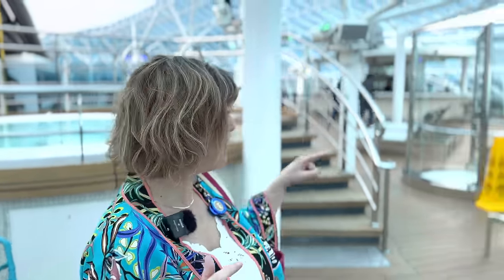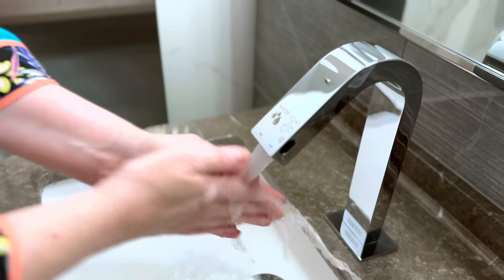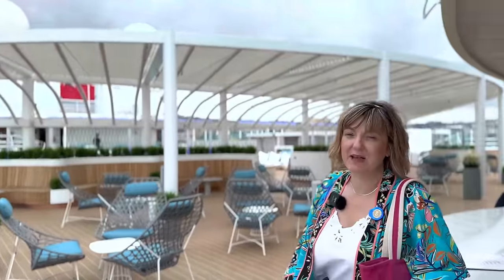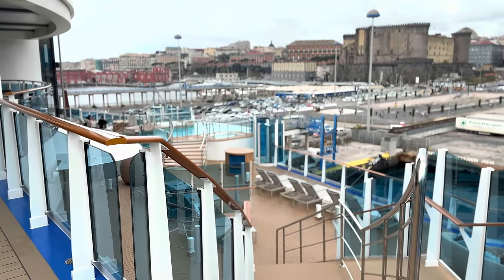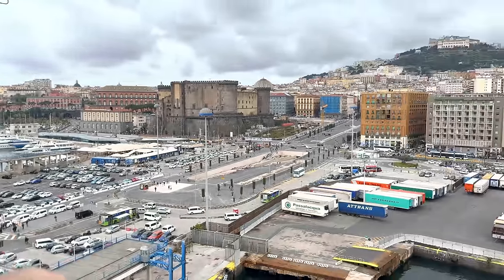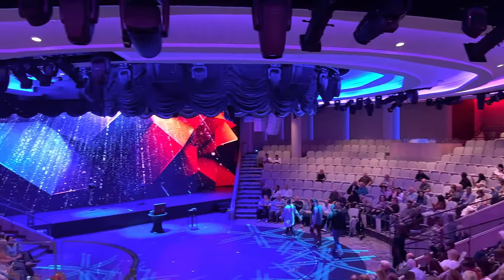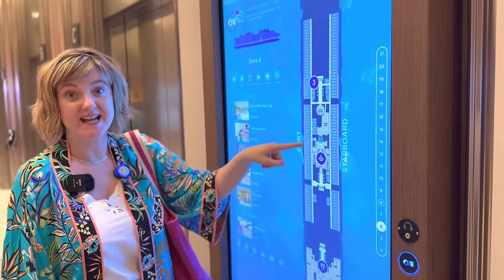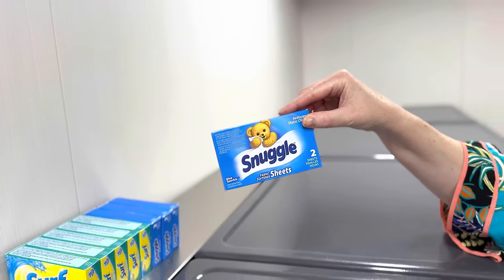Sun Princess Practical Ship Tips | 11 Top Tips!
With Princess Cruises new Sphere class ship Sun Princess, everything you knew about their ships has changed. In our Sun Princess Practical Ship Tips we bring you our top eleven tips, which are essential for getting the most out of your Sun Princess cruise.

Looking at The Dome, Sanctuary, The Eatery, Princess Arena, Spellbound and The Wake to name a few, our tips are here to help you on your first trip aboard Princess Cruises new Sphere Class of Ship, Sun Princess, and we hope they help.

The Sun Princess launched in March 2024 and at the time of recording was the worlds newest ship

We were invited to cruise on Sun Princess as part of a media trip. Whilst the cruise was hosted by princess at no cost to us, everything else was covered by ourselves and we are not restricted by Princess to anything we say on our videos, nor have they asked or been given any editorial oversight or control, they see our videos at the same time as you do. So as usual you will get our totally honest opinions, it just cost us slightly less to bring them to you this time.

As usual with our videos, we record these in a single take to give you our honest, non-scripted opinions. And as always our videos and all content is shot by us, in 4K and no stock images are used.

⭐ Consider supporting the channel and become a Suite Natured Member and help us provide you even more content:

Our channel membership helps us create more content for you, then please consider becoming a YouTube Member where you will get exclusive content, live chats, merchandise, post cards, birthday cards, zoom chats, quiz nights, and much more; plus our eternal thanks for helping support us growing the channel.

Everything given through our YouTube Membership goes exclusively towards producing more content for the channel.

If you like our content, and we hope you do, please consider subscribing, we put new videos out EVERY Sunday (and occasionally a bonus one during the week) and if you could hit the Like Button too this will help us massively as we grow our channel, and if you really want to, hit to notification bell button to be told when our new videos are published.

Thanks, Linzi & Mark

Thank to Elliot & Mark from @cruising_gaze for telling us about the observation areas or we would have never found them.

Chapters
00:00 What to expect from our Sun Princess Practical Ship Tips
00:48 Tip 1 - Seaview / The Dome
02:25 Tip 2 - The New Style Toilets & Sinks
05:23 Bonus Tip - Super Comfy Day Beds / Cubbys!
05:51 Tip 3 - The Sanctuary
08:01 Tip 4 - Heating At The Eatery
10:25 Tip 5 - The Wake Terrace & Bar
11:47 Tip 6 - The Great Glass Elevator
12:19 Tip 7 - Unmarked Observation Decks
14:58 Tip 8 - Spellbound
17:50 Tip 9 - Princess Arena
21:01 Tip 10 - Navigating Sun Princess
23:30 Tip 11 - The Laundromat
25:35 - Cheers From The Seaview Bar